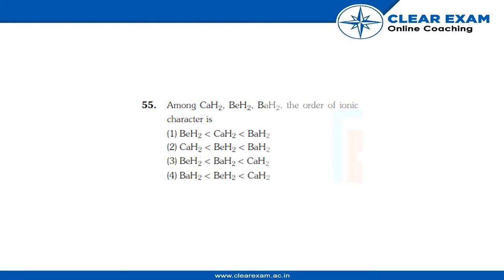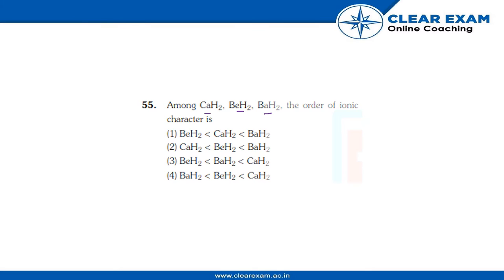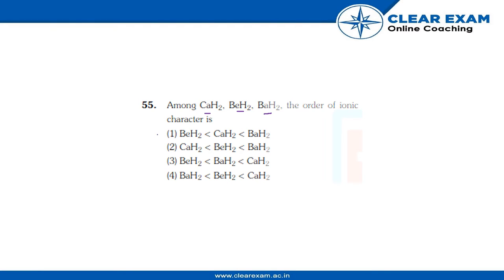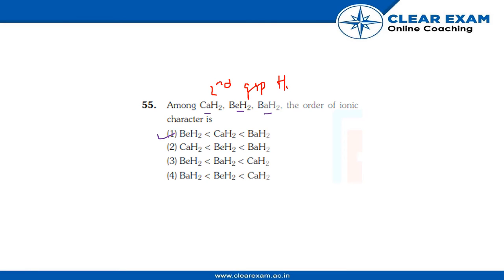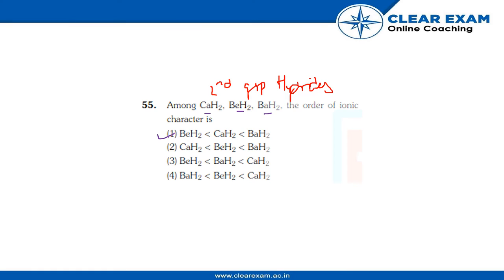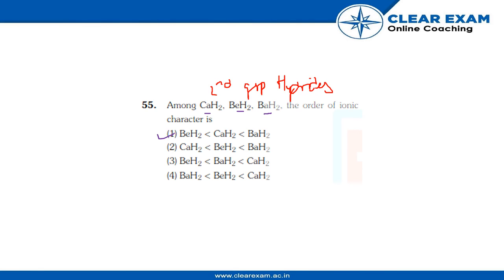NEET Previous Year Paper 2018 | Chemistry | ClearExam | SET PP | Question 55